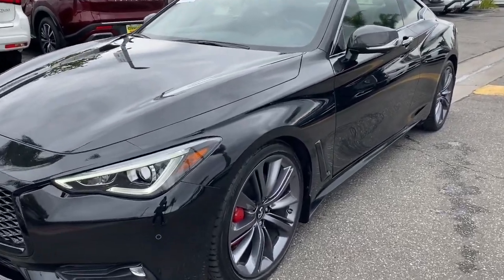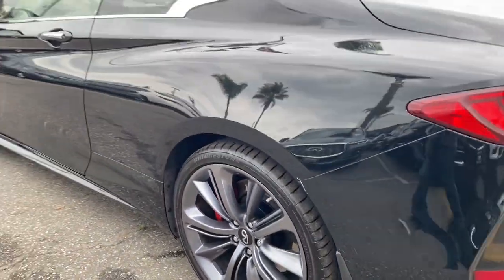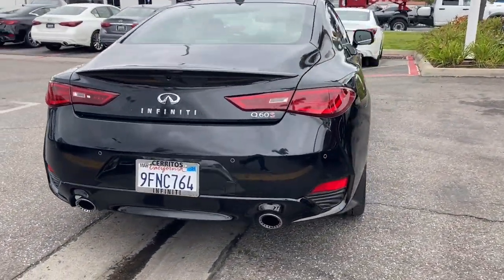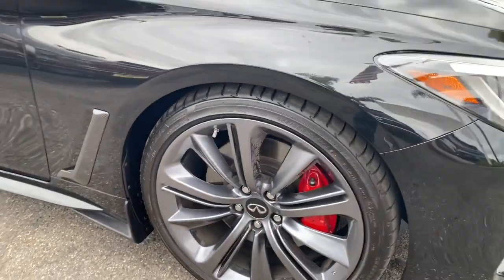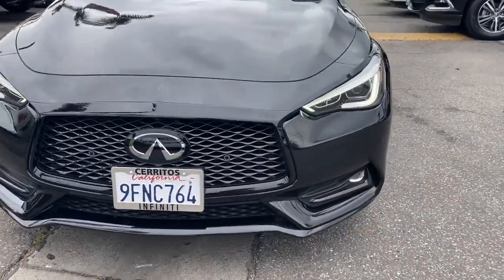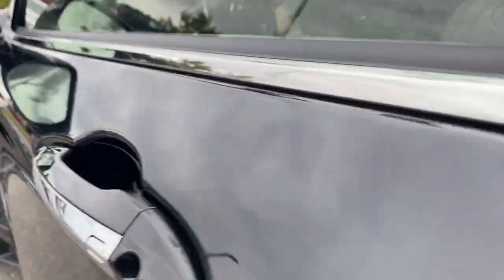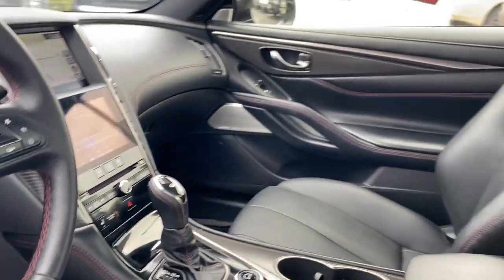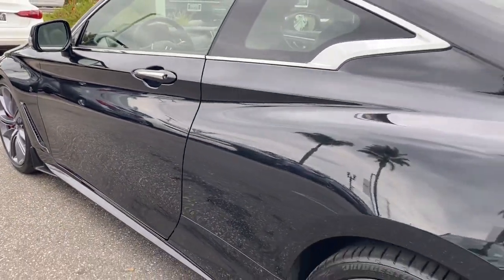2022 INFINITI Q60 Cerritos, Los Angeles, Anaheim, Huntington Beach, Long Beach, CA P33205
JN1FV7LK8NM660727 Midnight Black Used 2022 INFINITI Q60 RED SPORT 400 available in Cerritos, California at Cerritos Nissan. Servicing the Los Angeles, Anaheim, Huntington Beach, Long Beach, CA area.

Cerritos Nissan
18707 E. Studebaker Rd

**CPO** **SAVE** **CARBON FIBER PKG** **ONE OWNER** **EXTRA CLEAN** **VERY WELL EQUIPPED AND METICULOUSLY MAINTAINED** **NEAR NEW CONDITION AND IN FACTORY WARRANTY** **LOW MILES** **NAVIGATION** **APPLE CARPLAY COMPATIBLE** **HEATED FRONT SEATS** **SUNROOF / MOONROOF** **LEATHER** **REAR SPOILER** **PADDLE SHIFTER** **REMOTE ENGINE START** **PUSH BUTTON START** **BLIND SPOT ASSIST** **BACKUP CAMERA** **BOSE PREMIUM SOUND SYS** **SATELLITE RADIO** **BLUETOOTH** **MP3** **ALLOY WHEELS** Carbon Fiber Package Fender Vents Mirror Caps Navigation system: INFINITI InTouch Navigation Rear Spoiler. CARFAX One-Owner. Certified. Priced below KBB Fair Purchase Price! Clean CARFAX. Odometer is 6048 miles below market average! 20/27 City/Highway MPG Red Sport 400 RWD 7-Speed Automatic 3.0L V6INFINITI Certified Pre-Owned Details:* Warranty Deductible: $0* 167 Point Inspection* Vehicle History* Transferable Warranty* 1-Year Prepaid Service Visit Included. 6 Year/75000 Mile Warranty for Vehicles With Less Than 15000 Miles at Time of Certification. 6 Year/Unlimited Mile Warranty for Vehicles with 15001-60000 Miles at Time of Certification. INFINITI ONLY Models Qualify.* Roadside Assistance* Limited Warranty: 72 Month/Unlimited Mile from original in-service dateCerritos Nissan Keeping it Simple! Giant Cerritos Nissan is a well-recognized dealership located on the border of LA and Orange County. We proudly serve LA County Orange County Riverside San Diego and San Bernardino counties.Click for more information Call to set up an appointment or better yet come on down to giant Cerritos Nissan and get behind the wheel and test drive it today!
[R93] CARBON FIBER PACKAGE  -inc: carbon fiber fog lamp finisher  Fender Vents  Rear Spoiler  Mirror Caps,[M92] CARGO PACKAGE  -inc: console net and shopping bag hook  Carpeted Trunk Mat  Cargo Net  First Aid Kit,[S55] LITERATURE KIT,MIDNIGHT BLACK,GRAPHITE W/RED STITCH  SEMI-ANILINE LEATHER-APPOINTED SEATING SURFACES  -inc: contrast stitching and perforations,[N92] ILLUMINATED KICK PLATES,[N93] INFINITI WELCOME LIGHTING,Turbocharged,Rear Wheel Drive,Active Suspension,Power Steering,ABS,4-Wheel Disc Brakes,Brake Assist,Brake Actuated Limited Slip Differential,Aluminum Wheels,Tires - Front Performance,Tires - Rear Performance,Sun/Moonroof,Generic Sun/Moonroof,Heated Mirrors,Power Mirror(s),Integrated Turn Signal Mirrors,Power Folding Mirrors,Rear Defrost,Intermittent Wipers,Variable Speed Intermittent Wipers,Rain Sensing Wipers,Fog Lamps,Daytime Running Lights,Automatic Headlights,LED Headlights,Automatic Highbeams,AM/FM Stereo,CD Player,Premium Sound System,Satellite Radio,MP3 Player,Steering Wheel Audio Controls,Bluetooth Connection,Telematics,Auxiliary Audio Input,HD Radio,WiFi Hotspot,Smart Device Integration,Requires Subscription,MP3 Player,Power Driver Seat,Power Passenger Seat,Bucket Seats,Heated Front Seat(s),Driver Adjustable Lumbar,Seat Memory,Rear Bench Seat,Adjustable Steering Wheel,Trip Computer,Leather Steering Wheel,Heated Steering Wheel,Keyless Entry,Power Door Locks,Keyless Start,Keyless Entry,Power Door Locks,Remote Trunk Release,Universal Garage Door Opener,Cruise Control,Adaptive Cruise Control,Climate Control,Multi-Zone A/C,A/C,Leather Seats,Driver Vanity Mirror,Passenger Vanity Mirror,Driver Illuminated Vanity Mirror,Passenger Illuminated Visor Mirror,Auto-Dimming Rearview Mirror,Floor Mats,Remote Engine Start,Keyless Start,Mirror Memory,Navigation System,Power Windows,Power Door Locks,Trip Computer,Mirror Memory,Security System,Immobilizer,Traction Control,Stability Control,Traction Control,Front Side Air Bag,Rear Parking Aid,Blind Spot Monitor,Lane Departure Warning,Aerial View Display System,Front Collision Mitigation,Rear Collision Mitigation,Tire Pressure Monitor,Driver Air Bag,Passenger Air Bag,Front Head Air Bag,Rear Head Air Bag,Passenger Air Bag Sensor,Back-Up Camera